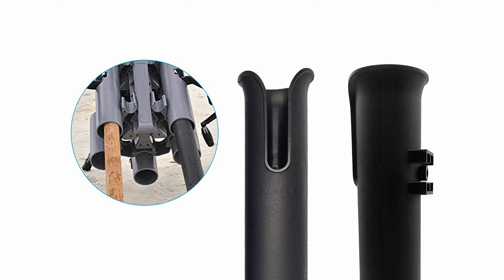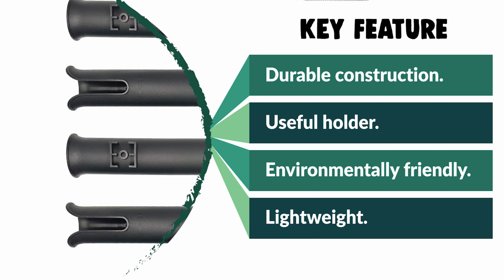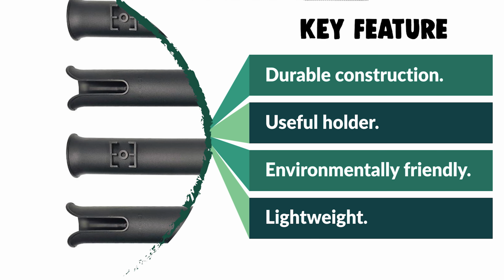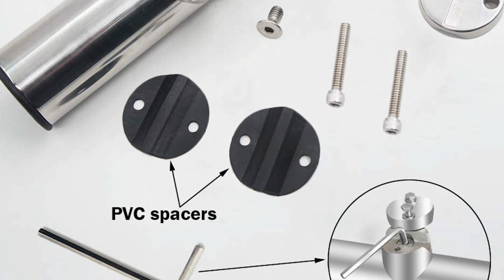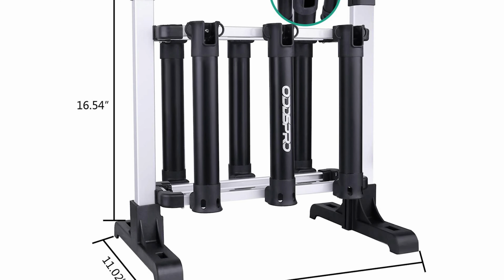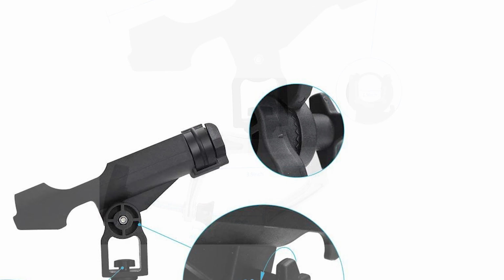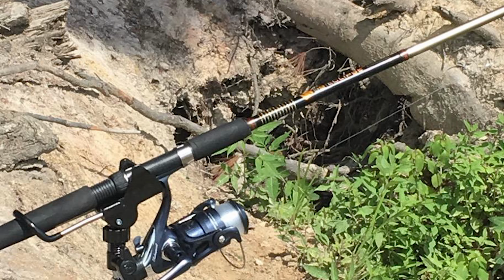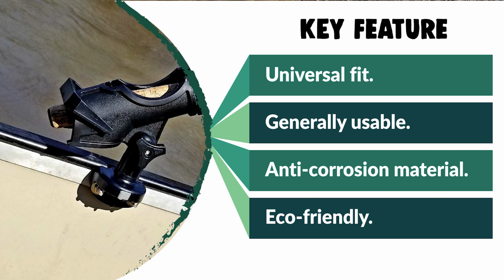Best Fishing Rod Holders – Keep Your Fishing Rods Perfectly!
Some fish are best pursued with a “shotgun” strategy which requires you to put more than one lure in the water at a time. Other fish are typically caught while using only a single rod but you need a boatload of patience while you wait for them to find your bait. In both cases, you’ll have a lot more success (not to mention fun) if you have a few high-quality rod holders for support when you want to do other things while waiting.

Best Seller in 2021

0:00​​ - Introduction: Best Fishing Rod Holders Reviews 2021

1:29 - 10. Best Quality Fishing Rod Holder: Clio 4 Pcs Rod Holder Racks Portable Fishing Rod

2:27​ - 9. Budget Friendly Fishing Rod Holder: LULUME Stainless Steel Rod Stand - Rod Holder

3:28​​ - 8. Professional Fishing Rod Holder: Hoffen 2Pcs Boat Stainless Steel Fishing Rod

4:27​ - 7. Most Durable Fishing Rod Holder: Scotty 284-BK Baitcaster/Spinning Rod Holder

5:33 - 6. Experts Choice Fishing Rod Holder: AMYSPORTS Rail Mount Rod Clamp Holders

6:37 - 5. Best Size Fishing Rod Holder: Hoffen Fishing Rod Holder Holds 4 Rods Stainless Steel

7:36 - 4. Consumer Choice Fishing Rod Holder: ODDSPRO Fishing Rod Rack, Fishing Rod Holder

8:43​​ - 3. Best Rated Fishing Rod Holder: AresKo Fishing Boat Rod Holder, Fishing Rods Holder

10:01​​ - 2. Best Runnerup Fishing Rod Holder: Coolnice Rod Holders for Bank Fishing - 2 Pack

11:20 - 1. Editor’s Picked Fishing Rod Holder: HITORHIKE Fishing Rod Holder Universal Fit Kit

I spend A LOT of time using fishing rod holders in boats. At first, I thought, listing the best rod holders will be easy…but with so many new competitors jumping into the space, and at great prices, it’s changing the way people buy and use them today.

Most of the time, you’ll find me trolling for walleyes. Where I live, our fishing season never closes so we’re fishing late into the fall, and start early in the spring. I also spend some time trolling for muskies, and that requires some serious equipment. When a 50″+ musky hits your bait, it really puts your rod holder to the test. Lots of guys use rod leashes just for when the holder fails. So with that being said, I’ve really put ALL of my boat rod holders to the test.

FishFindly FishingRodHolders Fishing_Rod_Holders_in_2021, Best Fishing Rod Holders in 2021, Top Fishing Rod Holders in 2021, Fishing Rod Holders Reviews